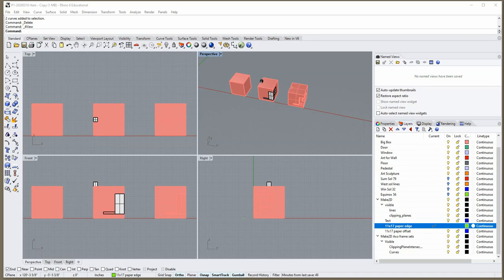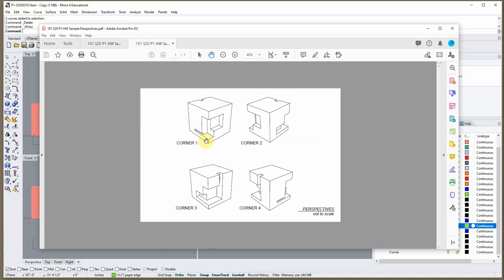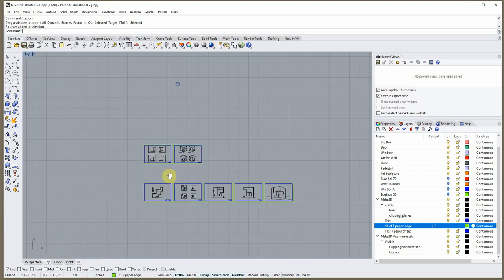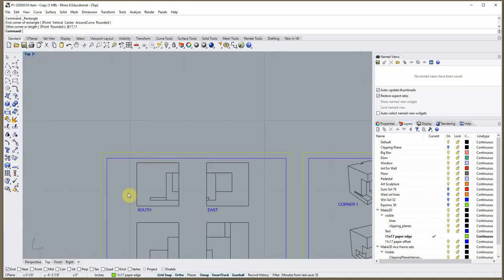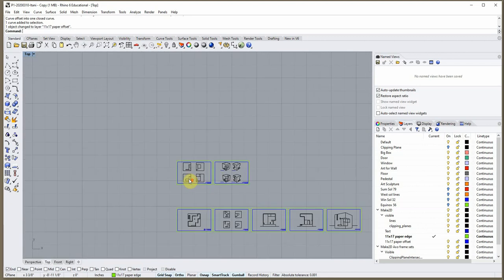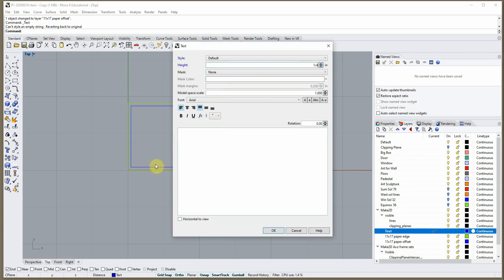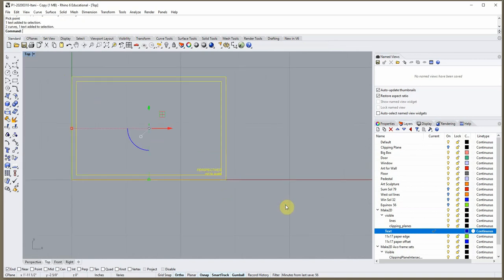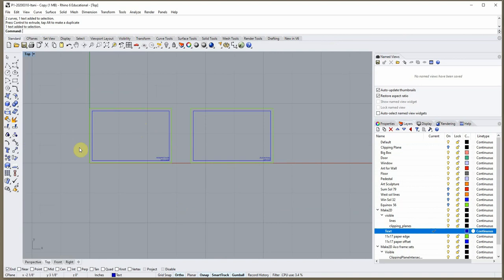W6 P1 R 01 Make 11x17 Paper